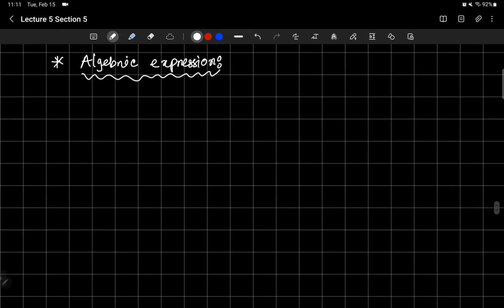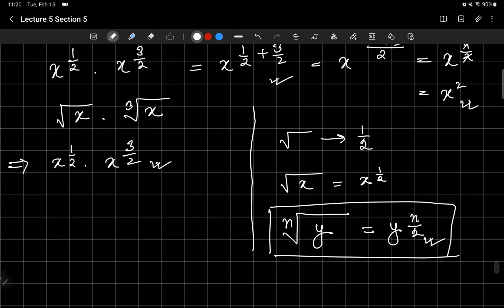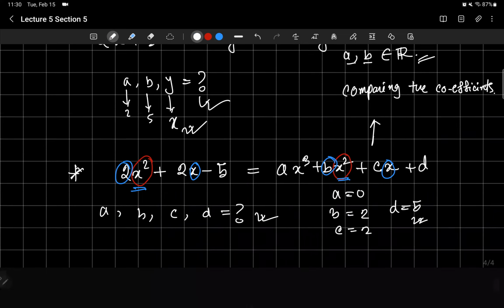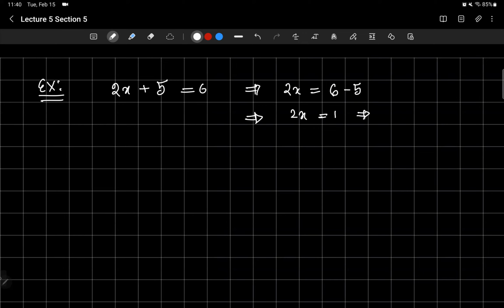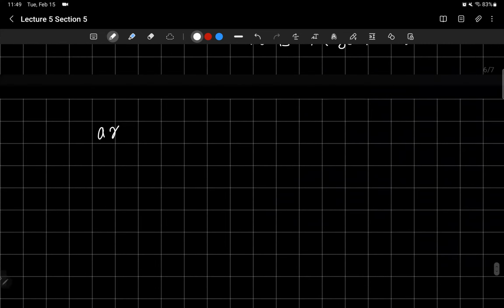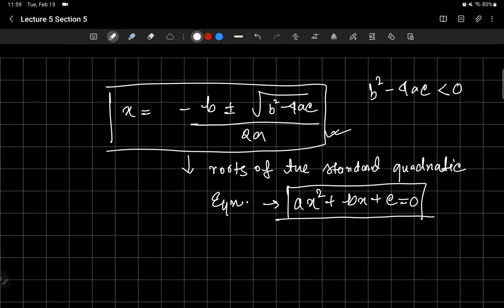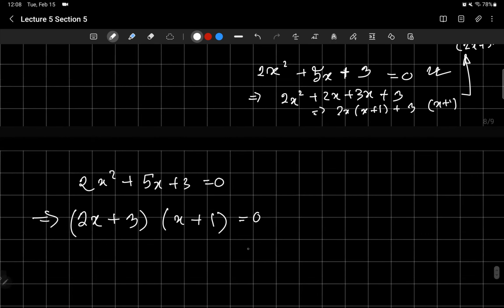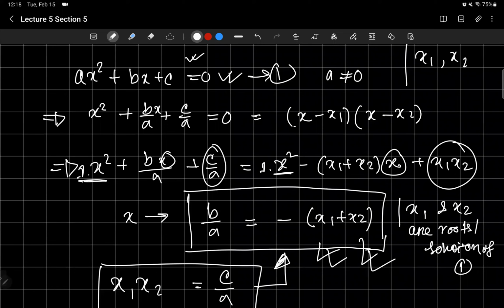S5 Lecture 5